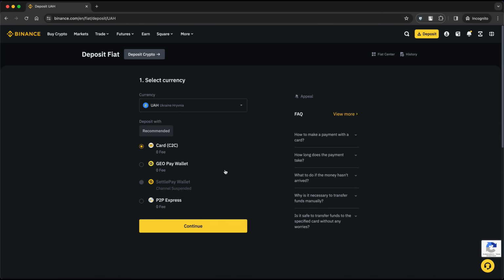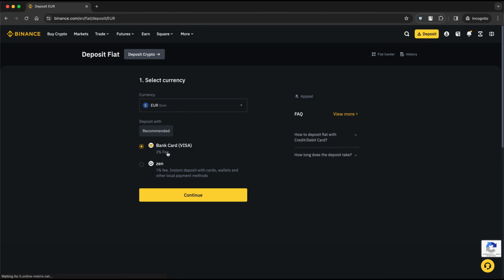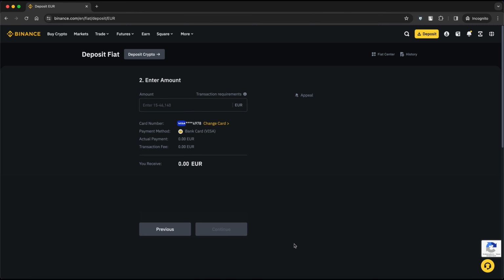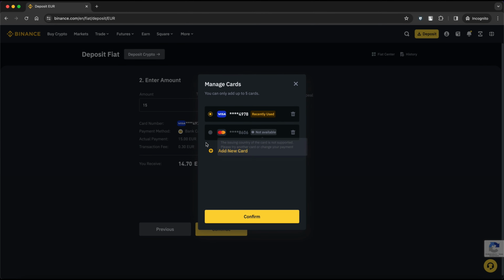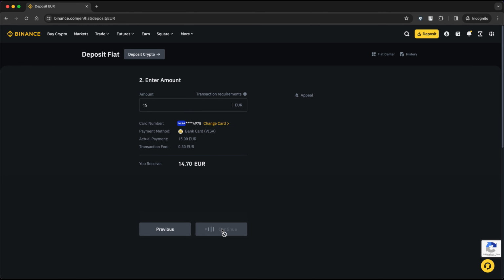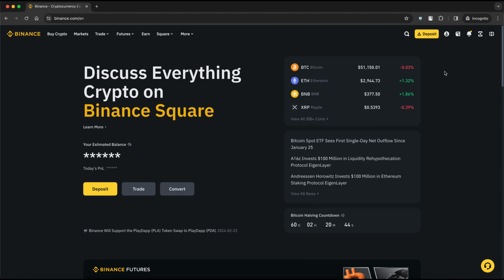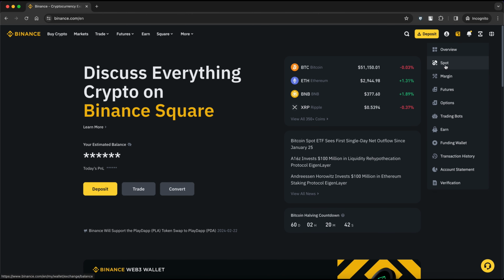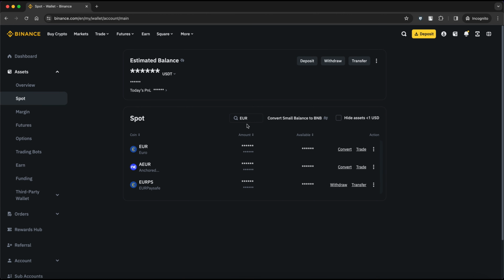How To Deposit Money From Bank Account To Binance (Step By Step)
In this step-by-step tutorial, I'll show you exactly how to deposit money from your bank account to Binance.
From navigating to the deposit page, selecting your currency, and completing the transfer, I'll guide you through the entire process.
Whether you're a beginner or just need a refresher, this video will make depositing funds a breeze!

✅ Referral ID: AGDK2DWJ

TIMESTAMPS:
0:00 - Intro
0:20 - Deposit money